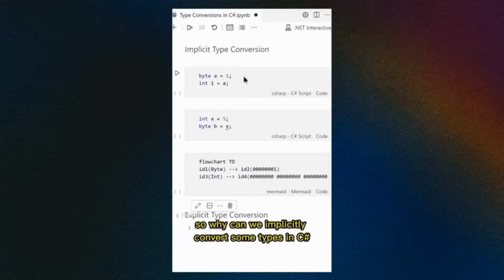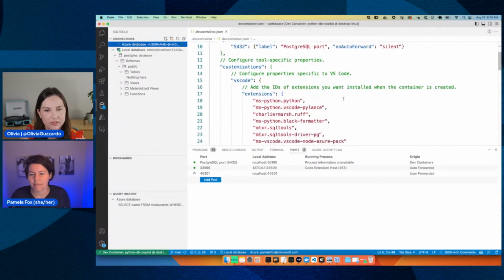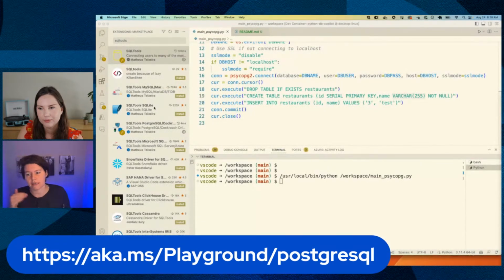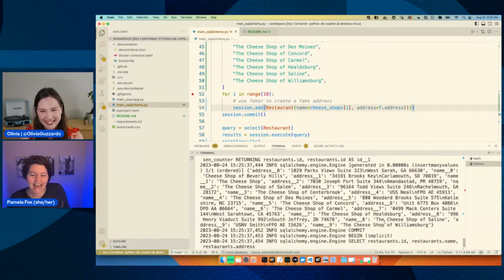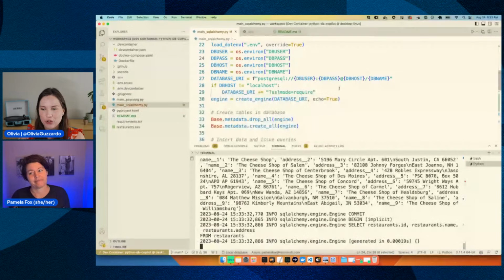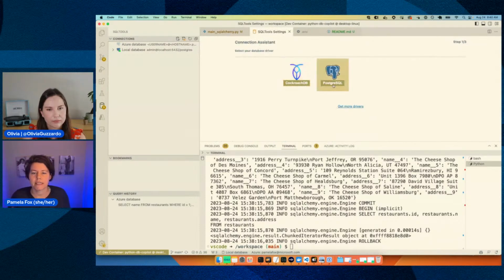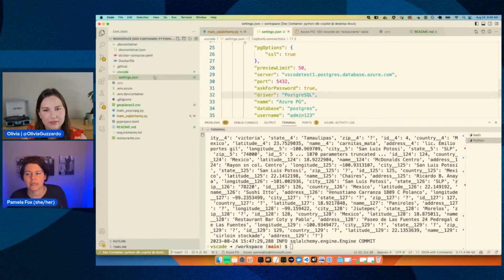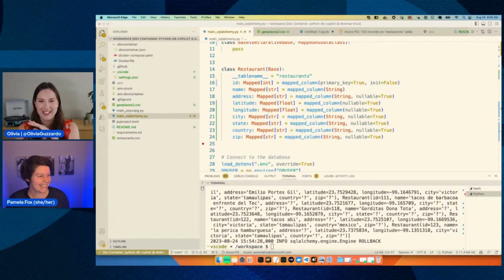Connecting to SQL databases from VS Code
Join us as we create a database using the Azure VS Code extension, connect to it with the SQLTools extension, and use Python with SQLAlchemy to modify the database.

Chapters:
00:00 Countdown
00:37 Welcome to the VS Code Livestream
01:42 Throwback TikTok Thursday
03:55 Welcome Pamela Fox
05:40 Demo
56:05 Lightning Round
59:45 Wrap

Community Links:
PostgreSQL Playground Dev Container/Codespace

Featuring: Olivia Guzzardo McVicker (@OliviaGuzzardo), Pamela Fox (@pamelafox)